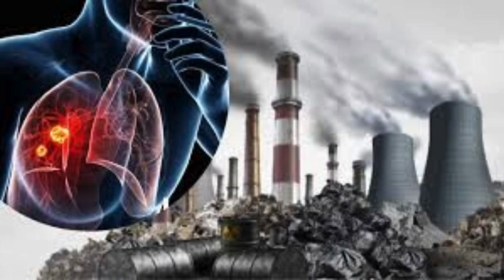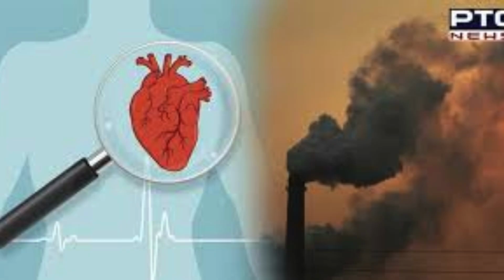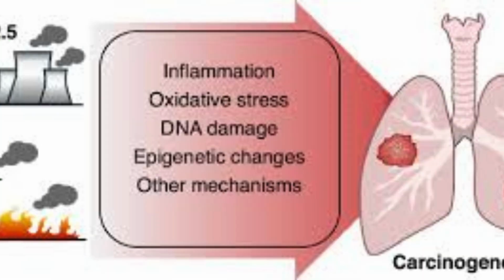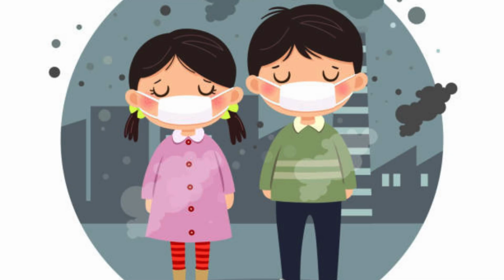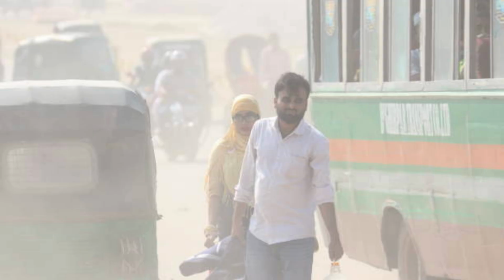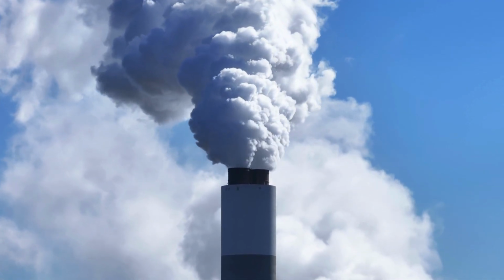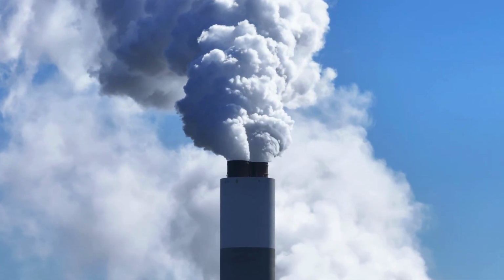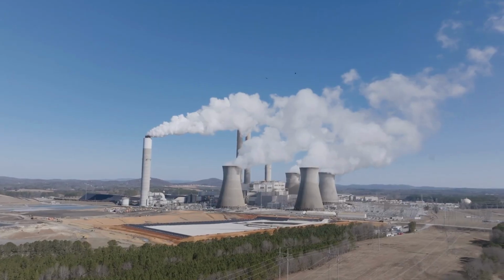what are the effects , causes and solutions for the air pollution